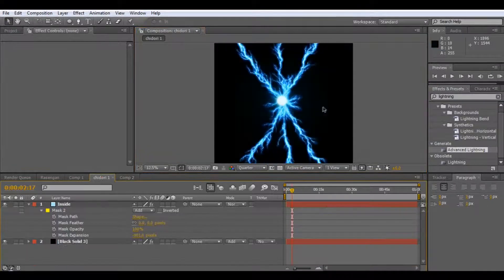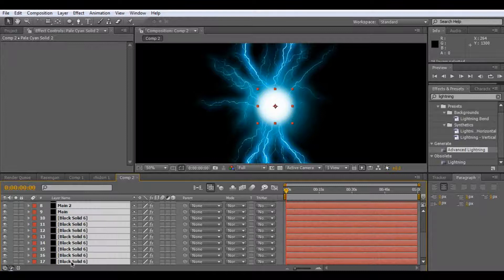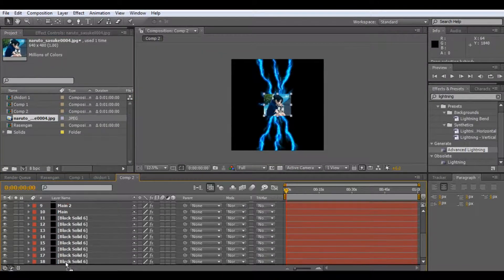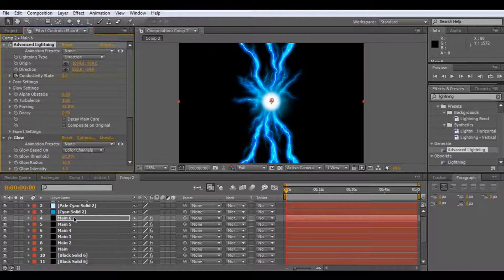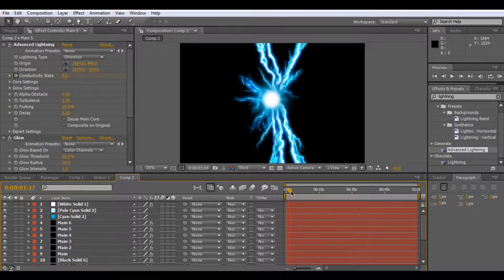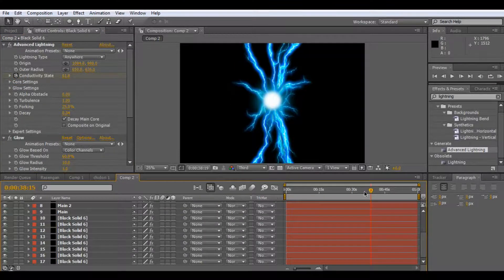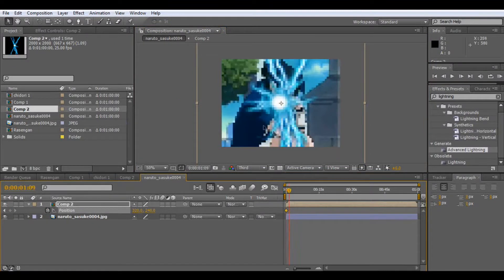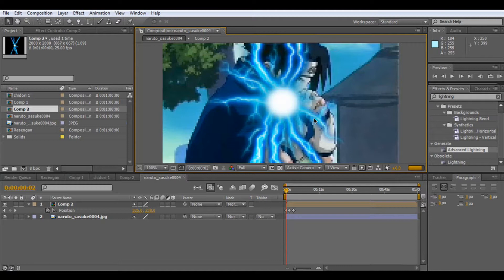How To Make a Naruto Chidori Effect Part 2 (With links for Naruto sound effects and music)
This is how to make a Naruto Chidori Effect in adobe after effects CS4, CS3 and probably every other sort of adobe after effects.